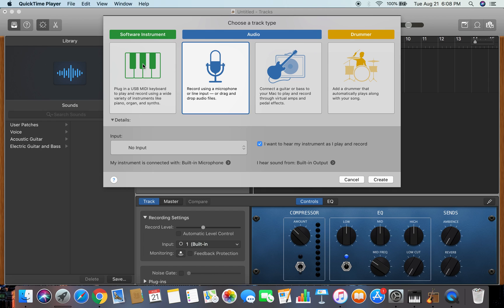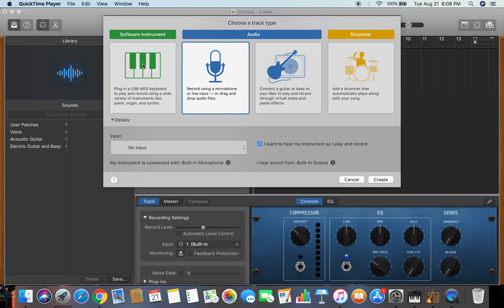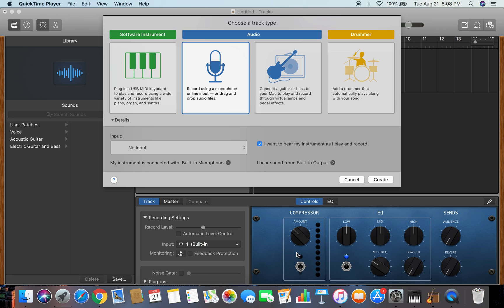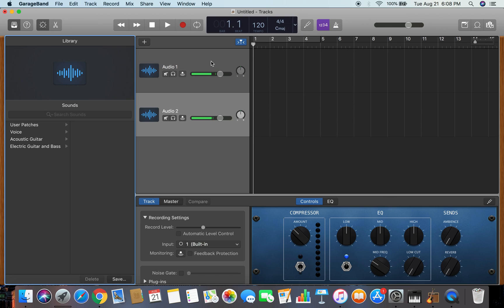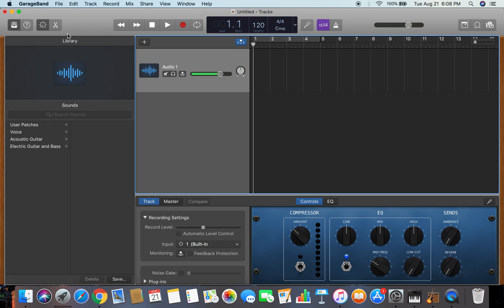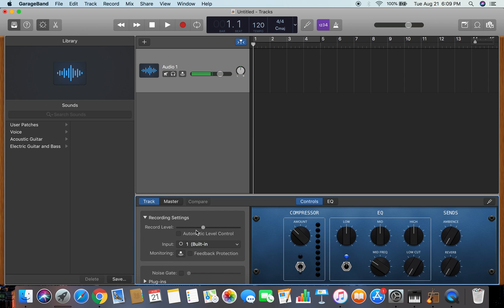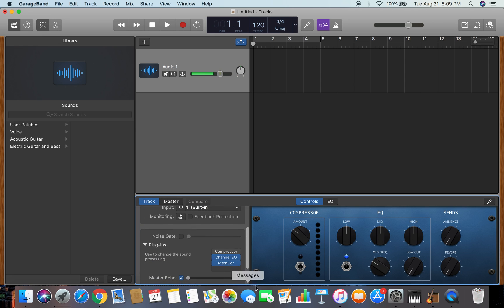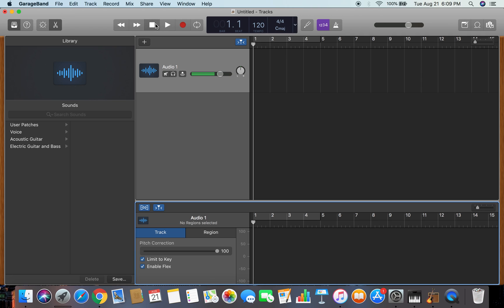[FREE] HOW TO AUTOTUNE IN GARAGEBAND MAC! (EASY)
I can make your songs sound really good! I produce for wicked cheap! (dm me)